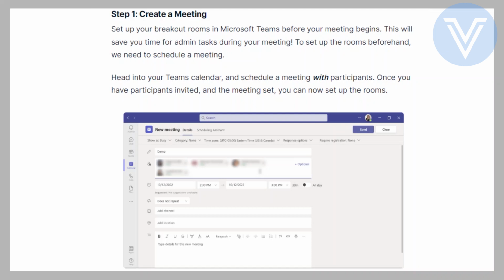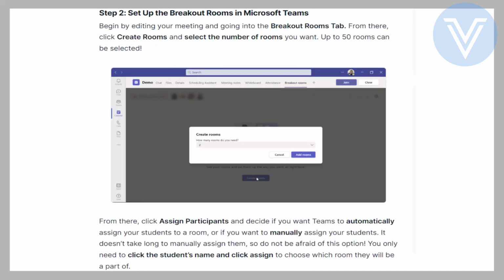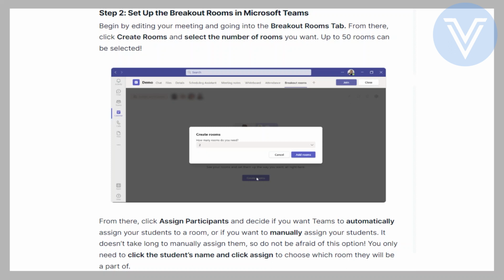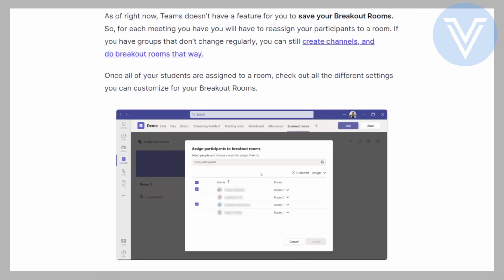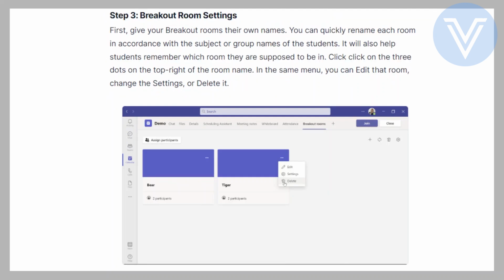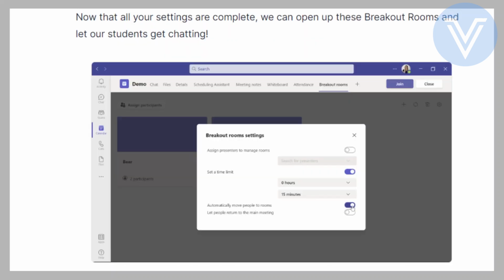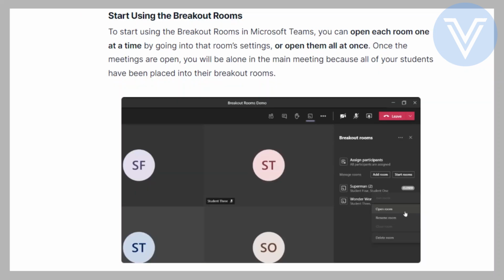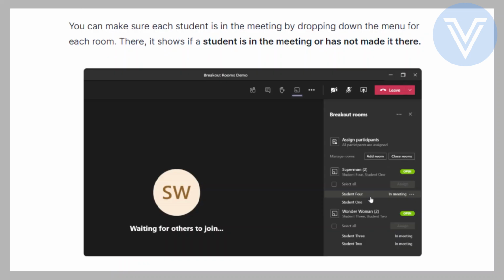HOW TO CREATE BREAKOUT ROOMS IN MICROSOFT TEAMS BEFORE MEETING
In this tutorial, we'll guide you through the process of HOW TO CREATE BREAKOUT ROOMS IN MICROSOFT TEAMS BEFORE MEETING. We've broken it down into easy-to-follow steps to ensure you get the most out of it. this video is packed with valuable insights you won't want to miss. 🚀.  Make sure to watch until the end for all the key insights.